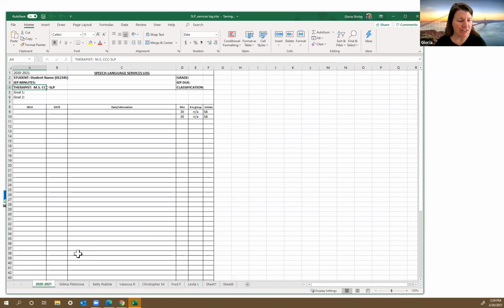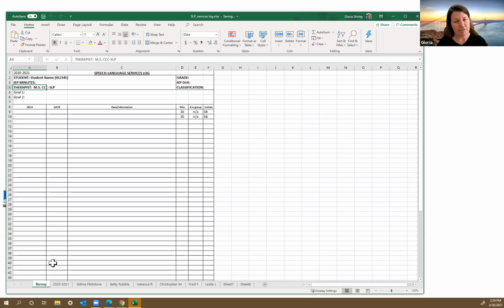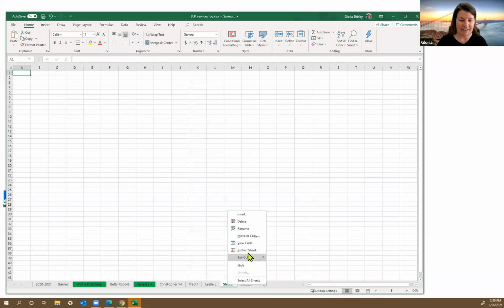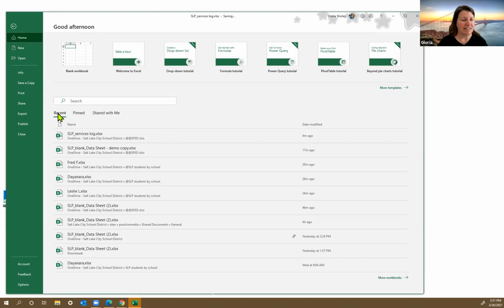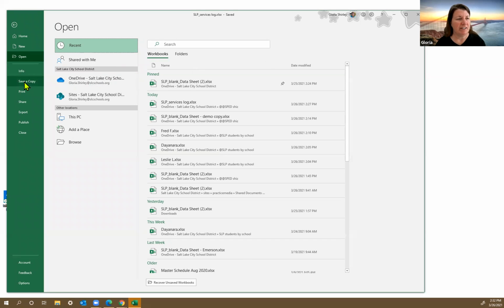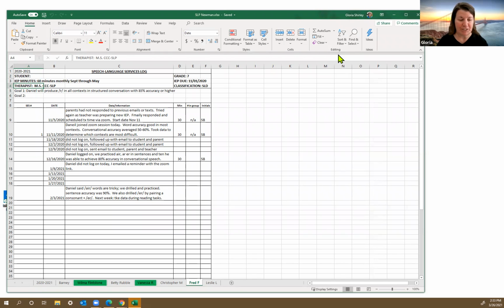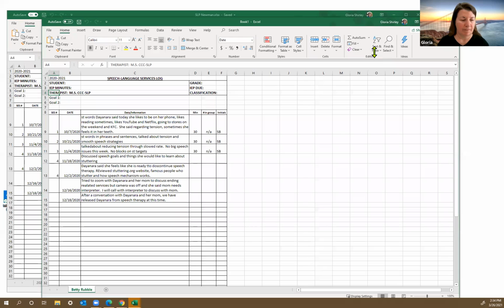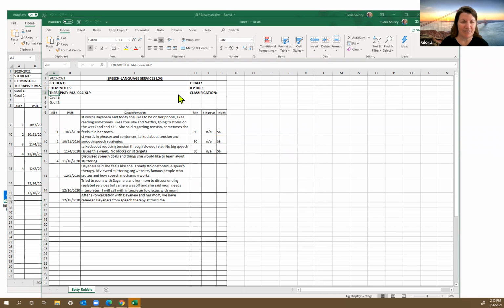8 Basic Tips for Using Excel Spreadsheets